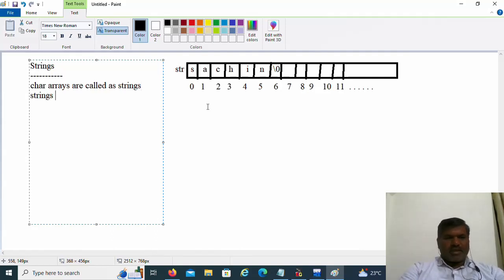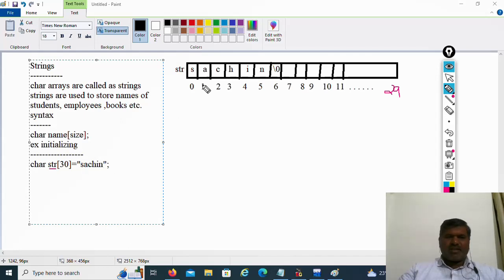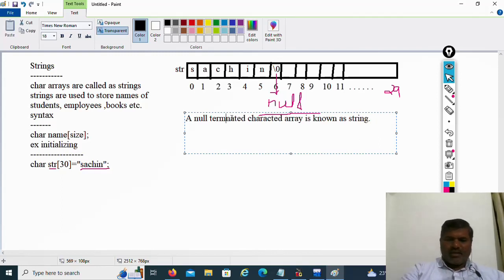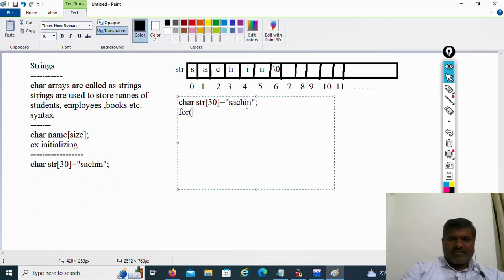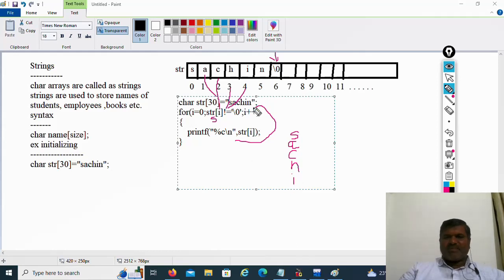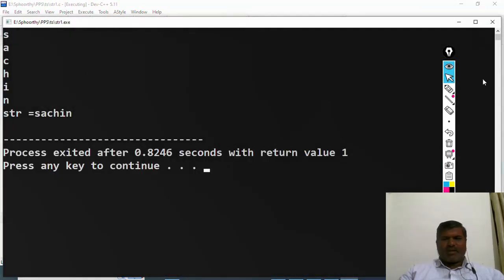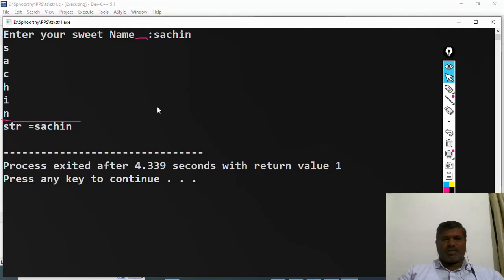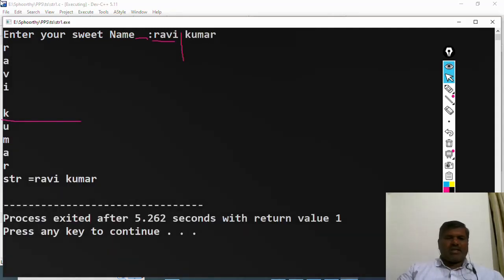C6.1|Introduction to Strings | C Language | for Beginners | Dr. Khaja Masthan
A null terminated char array is known as string.
strings are used to store the names of students , employees , books etc.